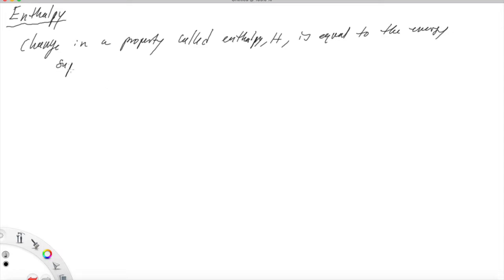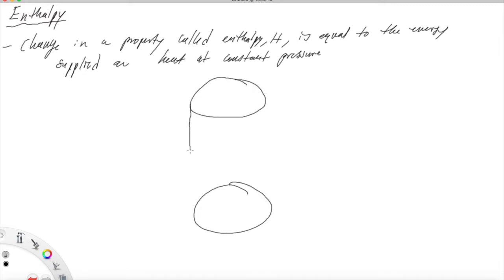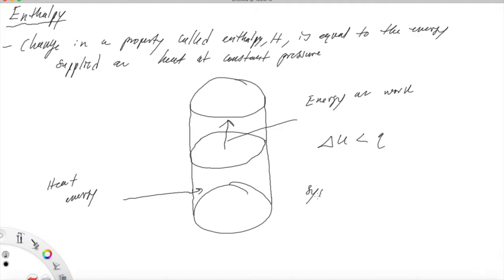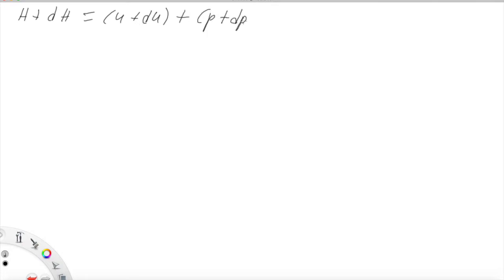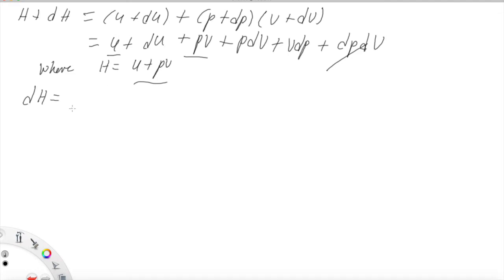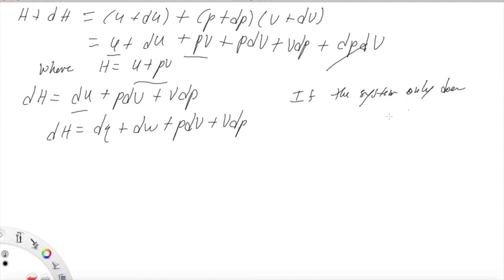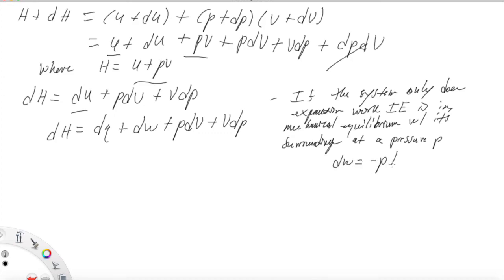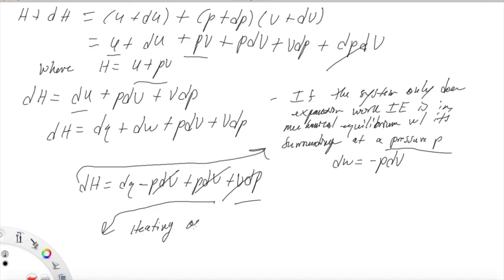Chemical Thermodynamics: Enthalpy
This video presents the rationale for the introduction of the thermodynamic potential, enthalpy, in the context of heat transfer at constant pressure.